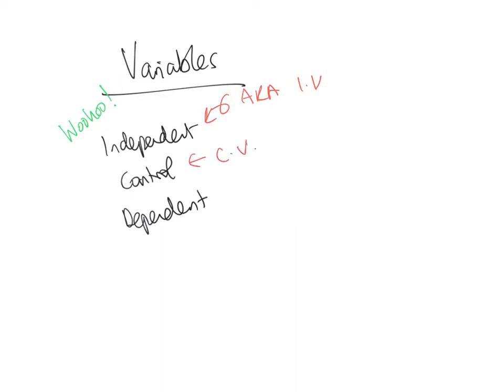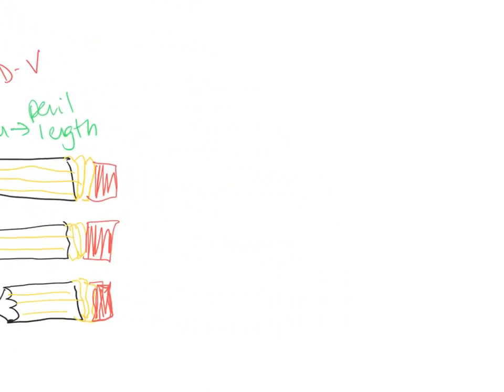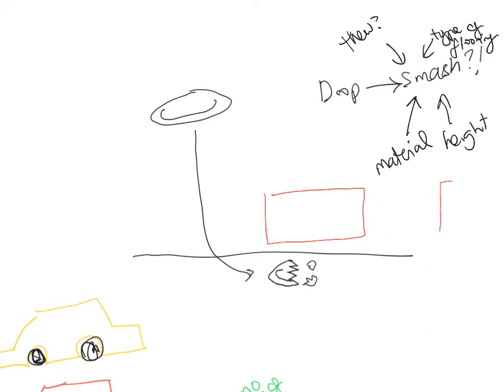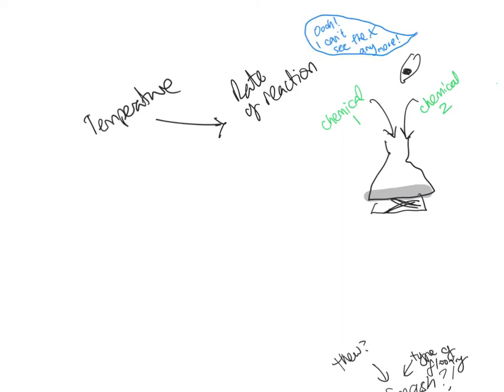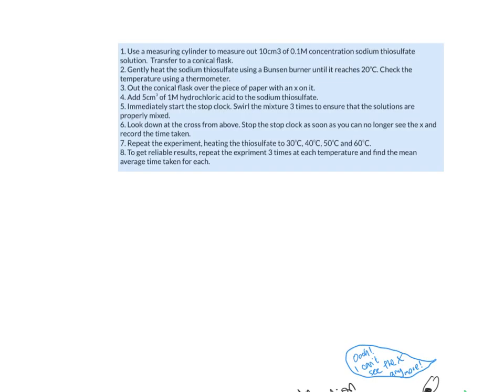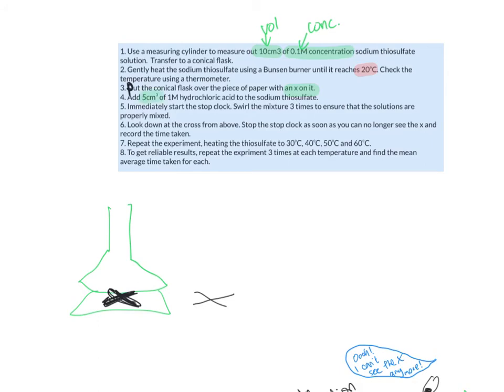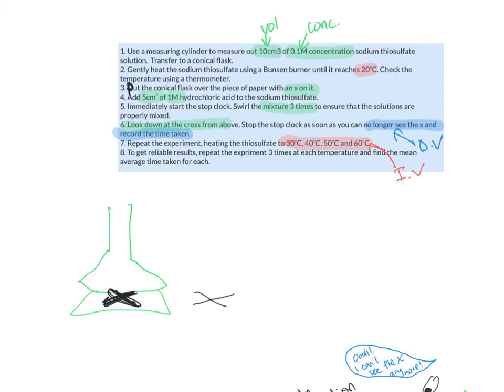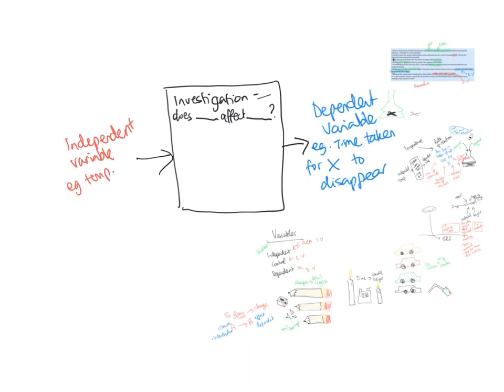Understanding variables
Independent variables, dependent variables, control variables, planning a method